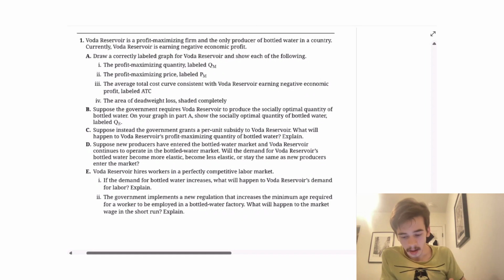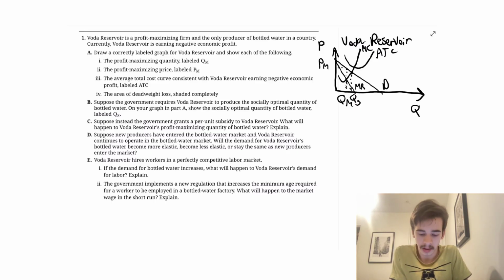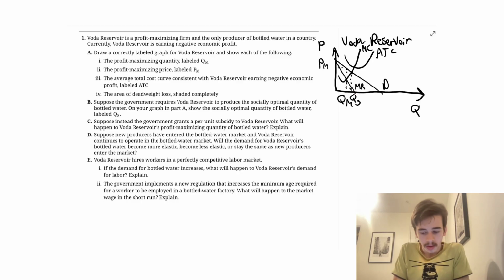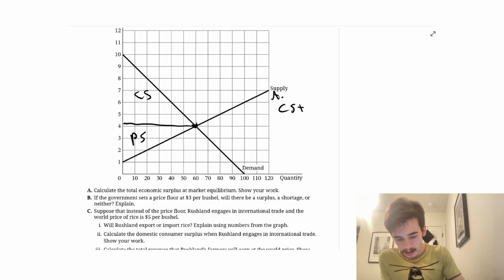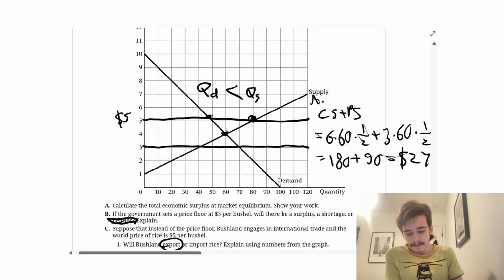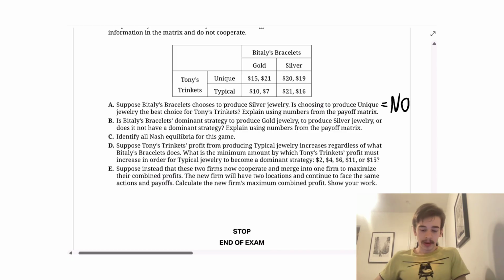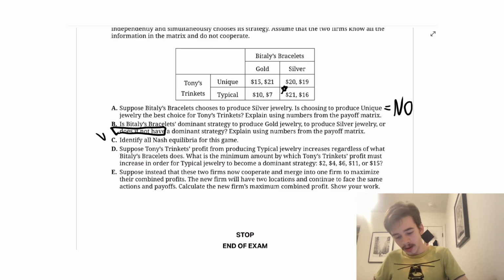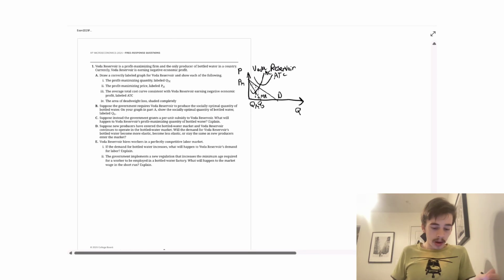AP Microeconomics 2025 Exam FRQ Walk-through Set 1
This video goes over the 2025 AP Microeconomics Set 1 FRQs. These solutions were the ones I used on the exam and are very clear and thorough.

ap microeconomics 2025
ap micro frq
ap exams 2025
ap exam frq solutions